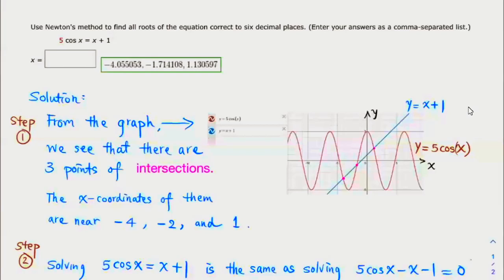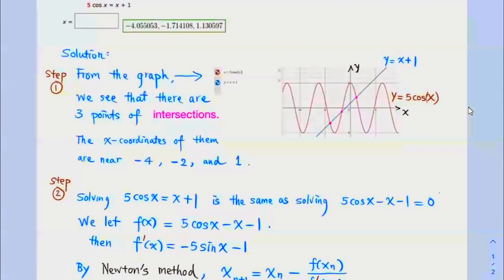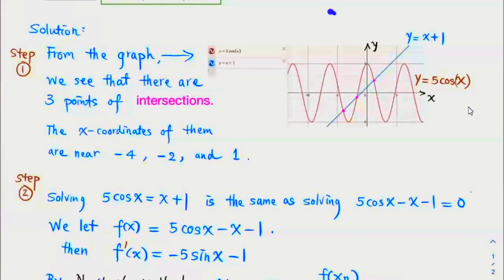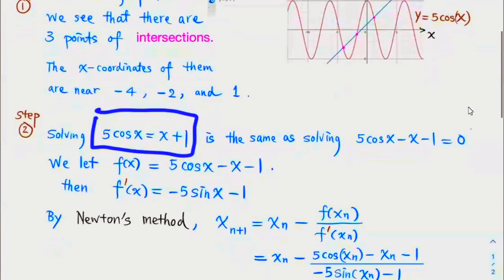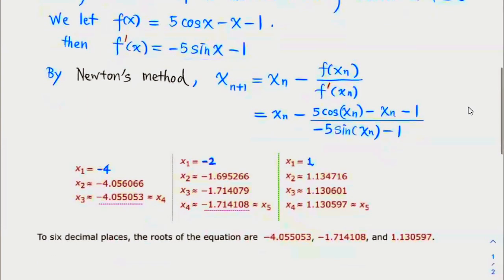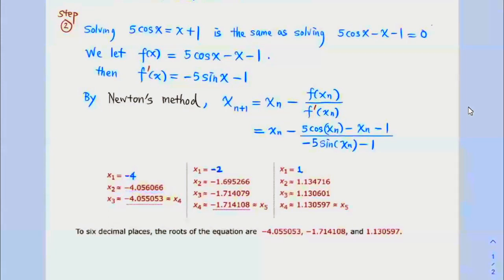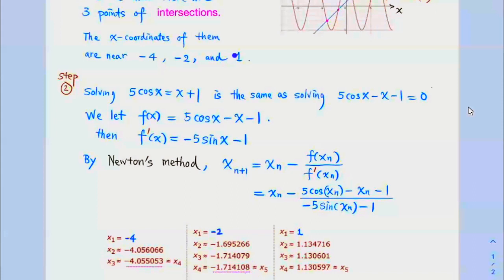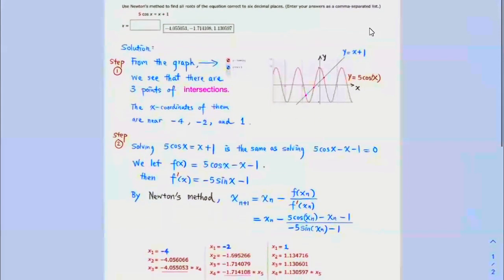Newton's Method - Example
Use Newton's method to find all solutions of the equation correct to six decimal places. (Enter your answers as a comma-separated list.)
5 cos(x) = x + 1